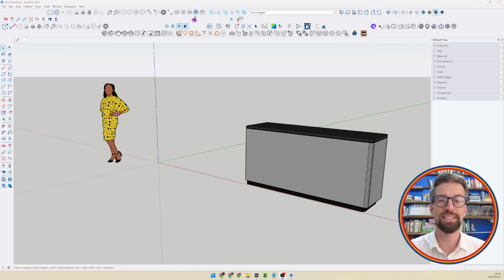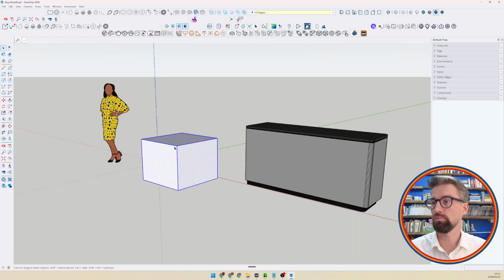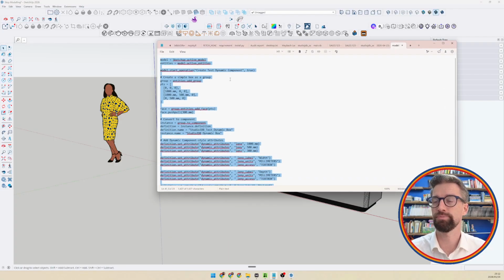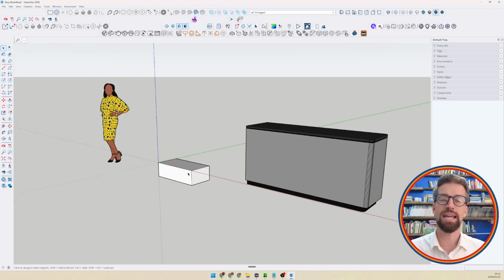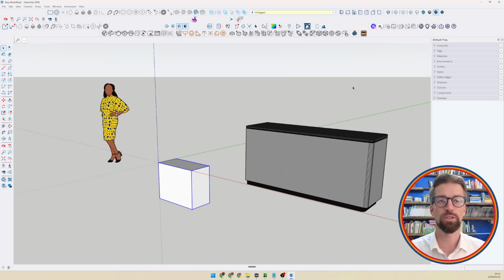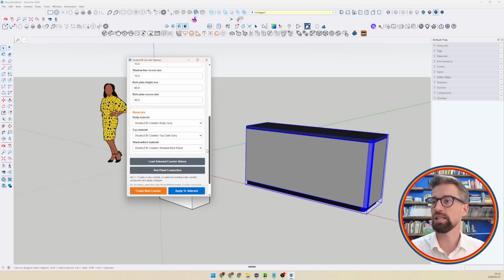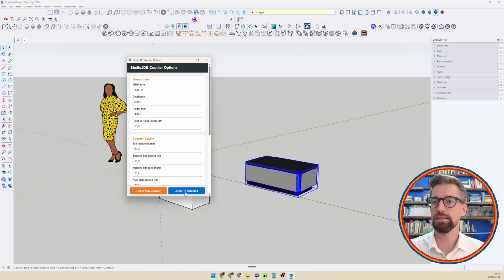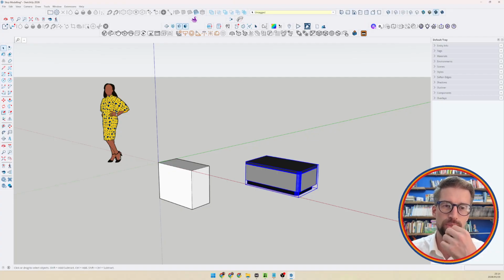SketchUp Was Never Meant to Do This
SketchUp wasn’t designed to work like this…

But in this series, I’m building a completely new way of modelling inside SketchUp, using simple logic, parameters, and a bit of Ruby.

Instead of drawing everything manually, we’re defining how objects are built… and letting the system generate them.

In the next video, I’ll show you why AI modelling often gets things wrong, and how this approach fixes it.

If you work in SketchUp, design, or anything spatial… this is worth understanding.